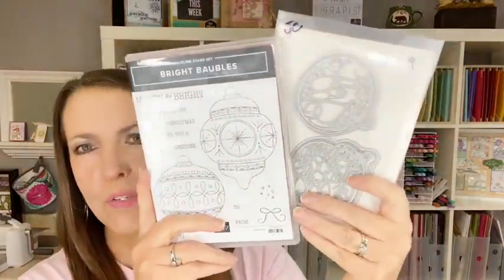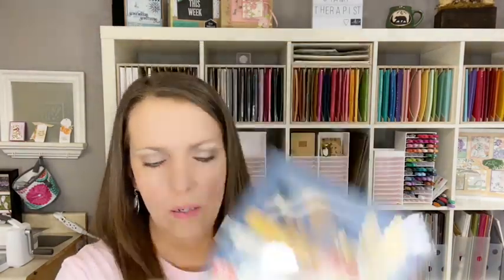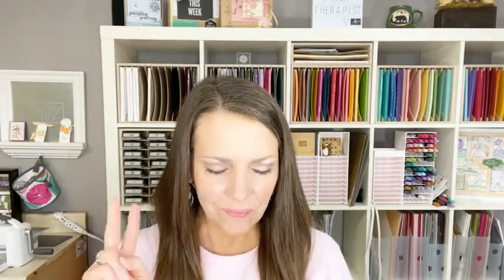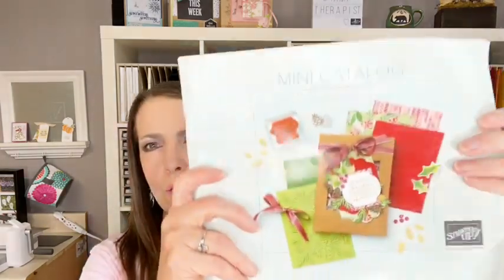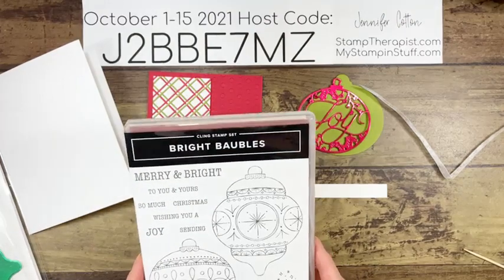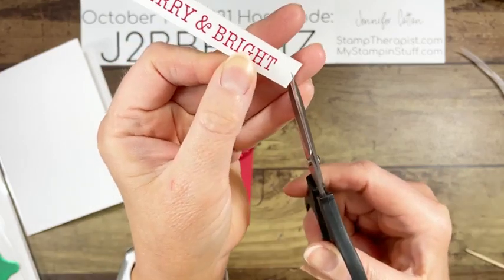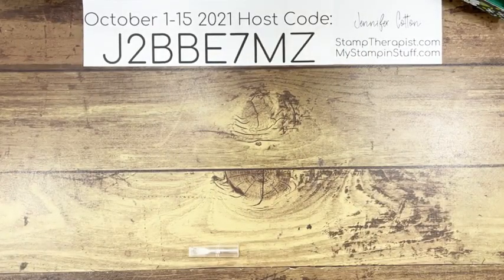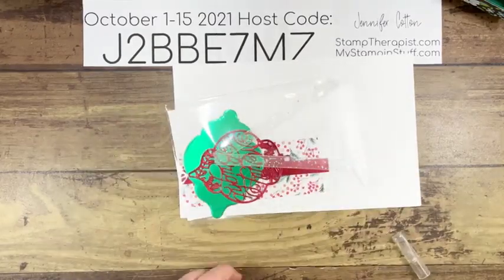How to make four cards with the Stampin' Up! Bright Baubles Bundle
In this video I made four cards with the Stampin' Up! Bright Baubles Bundle.  These cards are also FREE with an online order of $25 or more using this month's host code (and $50 or more gives you the free accessory, too)!

Anyone can make a card!  Crafting is so much fun!

This video was originally a Facebook Live.  Feel free to skip to the stamping!

Here’s a link to the blog post all about today’s cards
Oct 1-15, 2021 Host Code: J2BBE7MZ

Jennifer